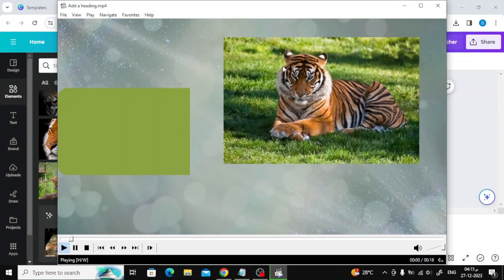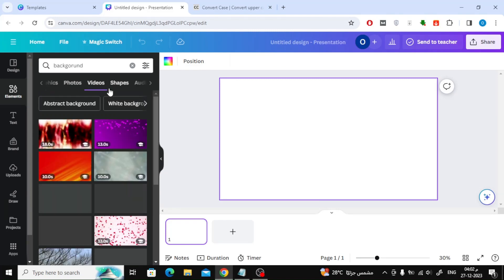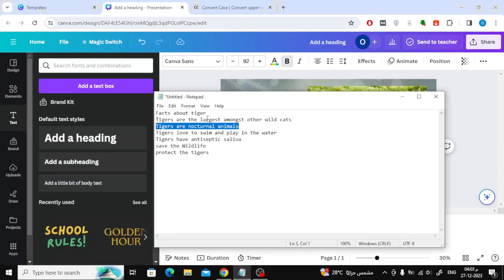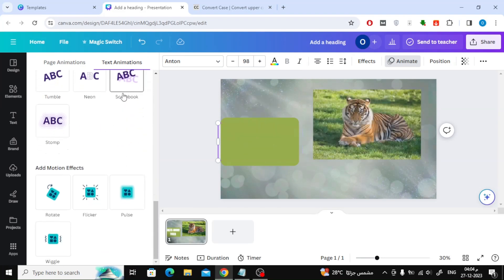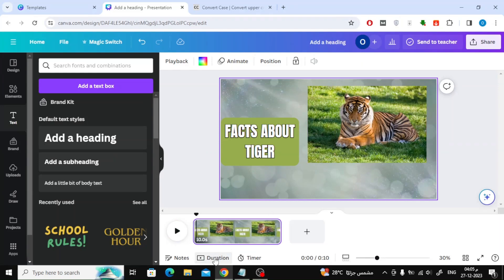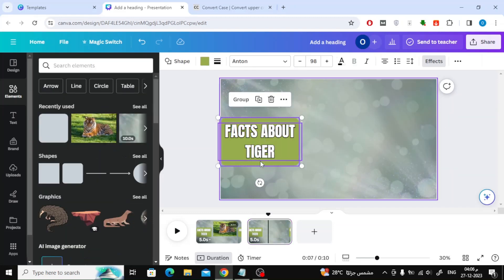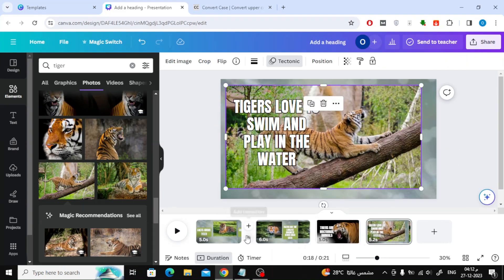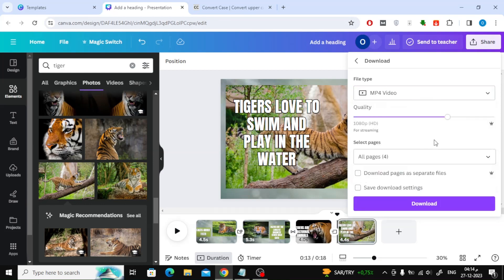How To Make A Slideshow On Canva - Simple Tutorial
Unleash your creativity and transform your photos into a visual journey! In this easy-to-follow tutorial, we'll guide you through the process of making a captivating slideshow using Canva. Whether it's for a special occasion, a business presentation, or to showcase your portfolio, your slideshow will leave a lasting impression.